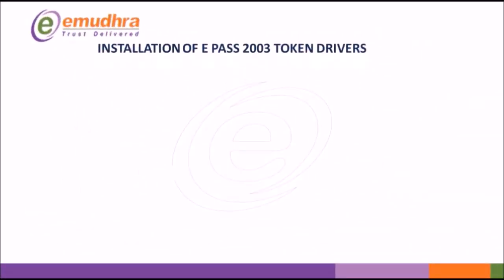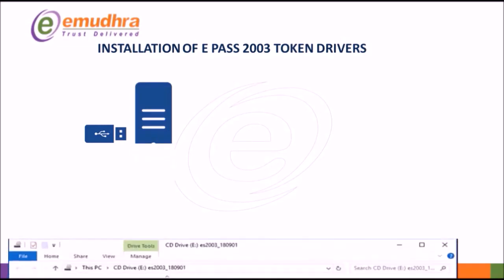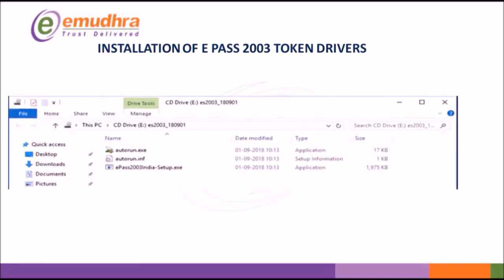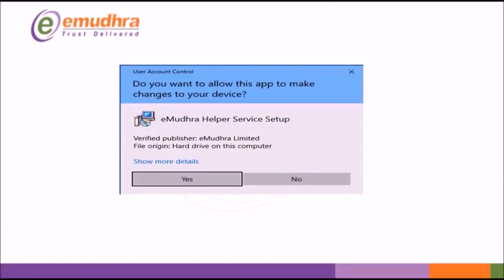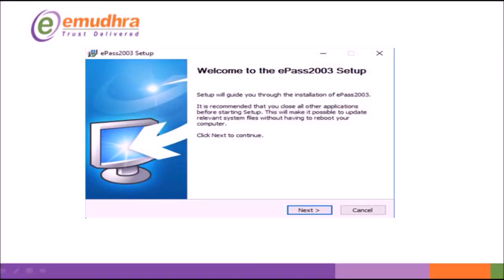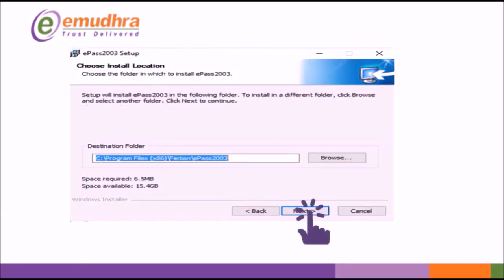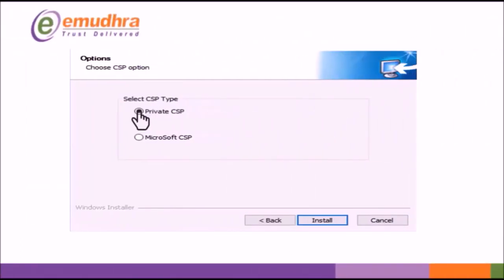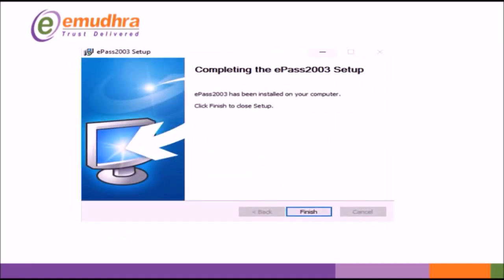eSolutions - HOW TO INSTALL EPASS 2003 AUTO USB TOKEN DRIVER AND RESET PIN. POWERED BY EMUDHRA LTD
HOW TO INSTALL EPASS 2003 AUTO USB TOKEN DRIVER AND RESET PIN IN WINDOWS FOR USING DIGITAL SIGNATURE OR FOR DOWNLOADING DIGITAL SIGNATURES.